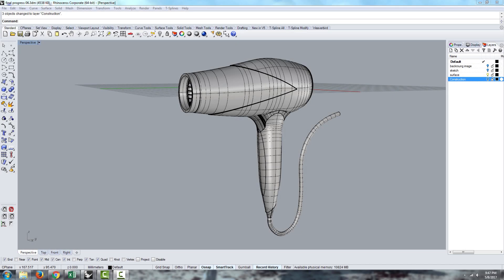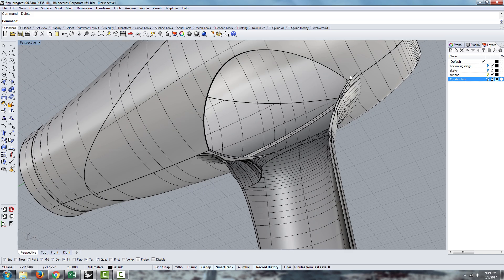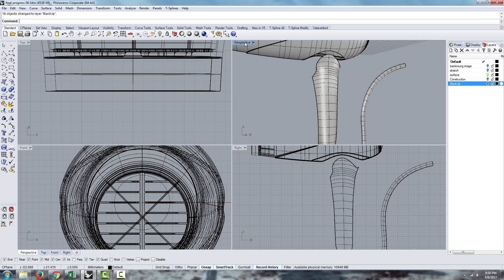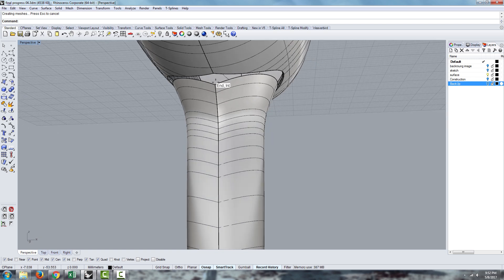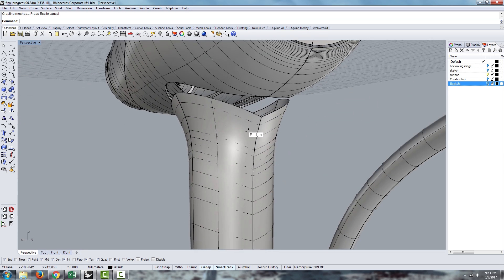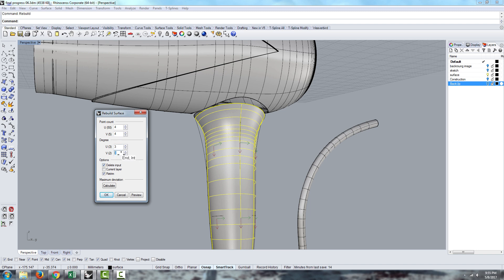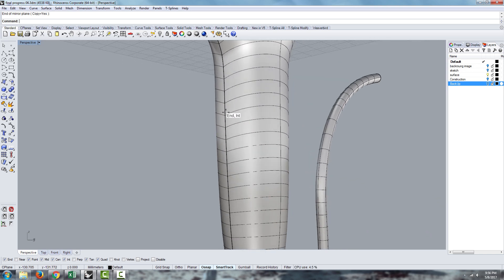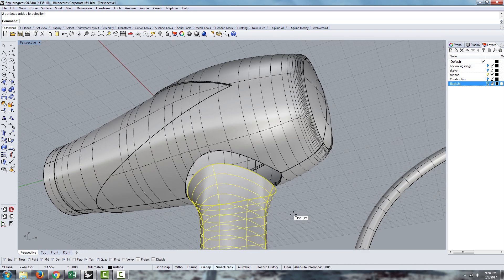Hair Dryer - Part 1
Final project demo.